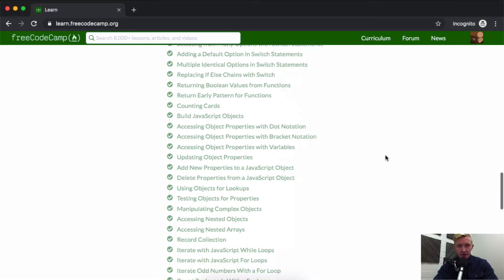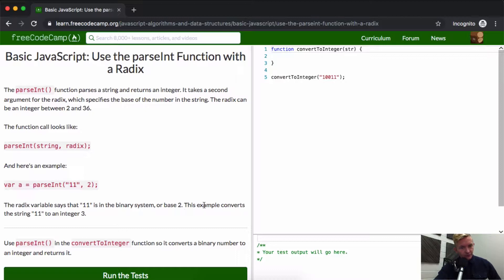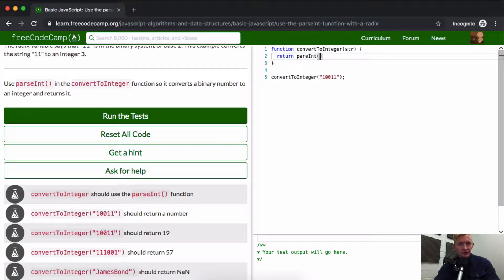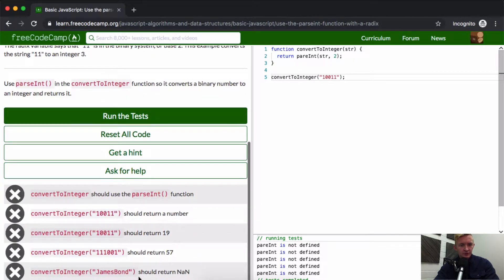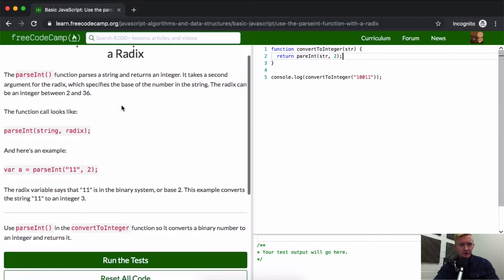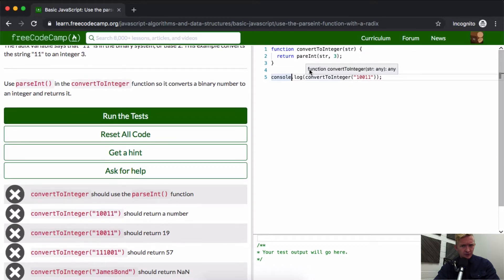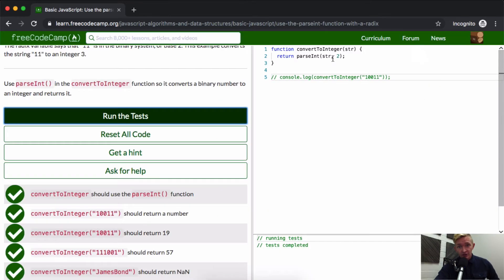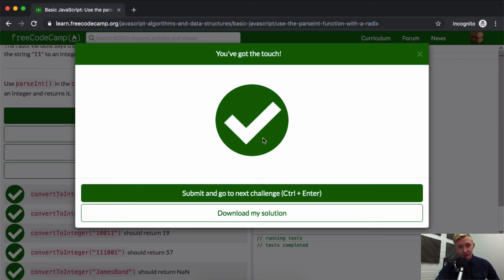Use the parseInt Function with a Radix - Free Code Camp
Here we use the parseInt function with a radix to pass some Free Code Camp tests Enjoy!